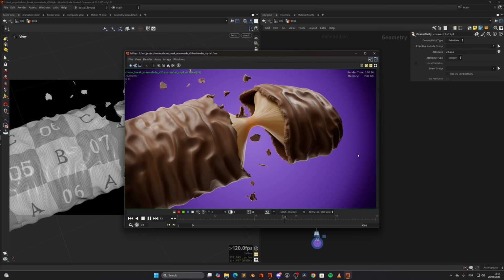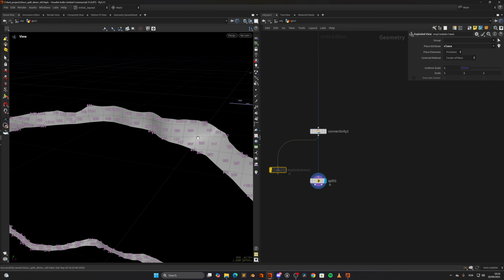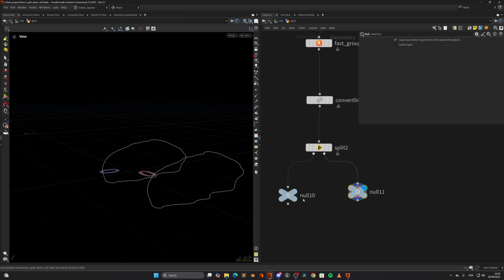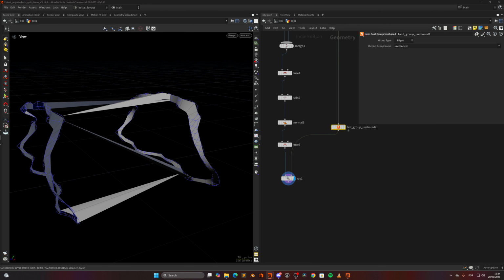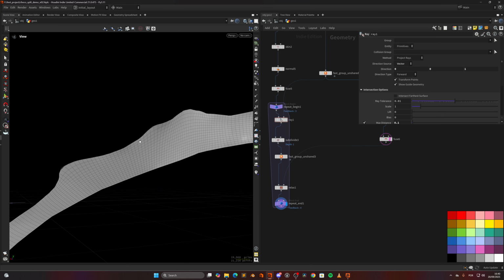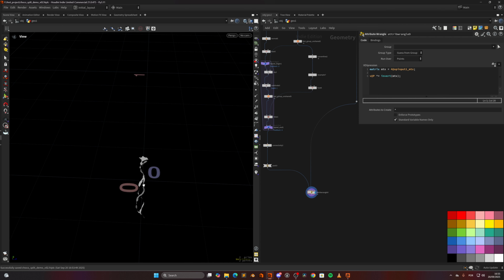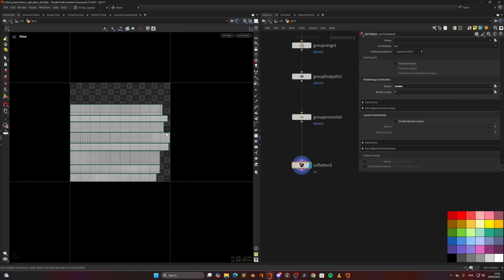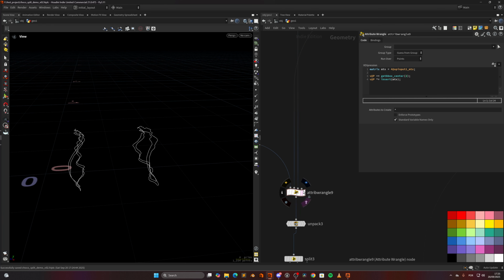Chocolate Split effect in Houdini - Part 2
We continue making progress on our chocolate split project in Houdini.